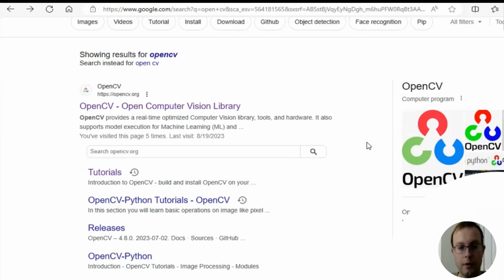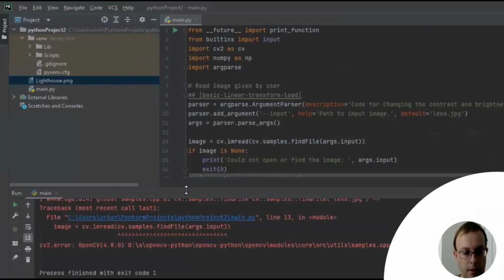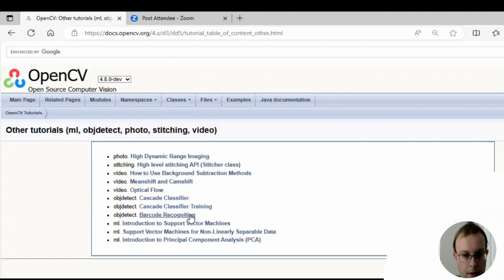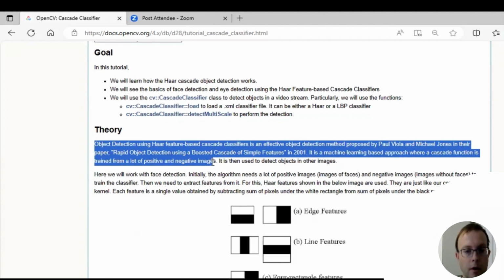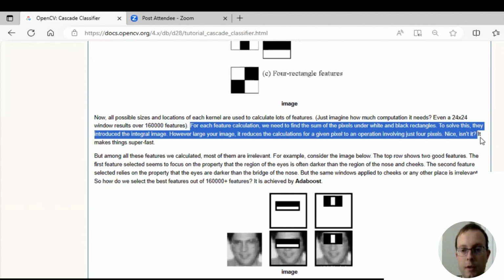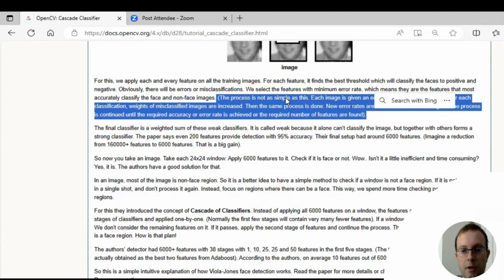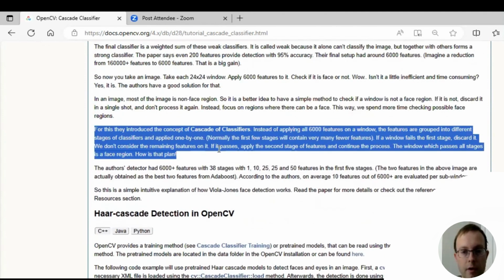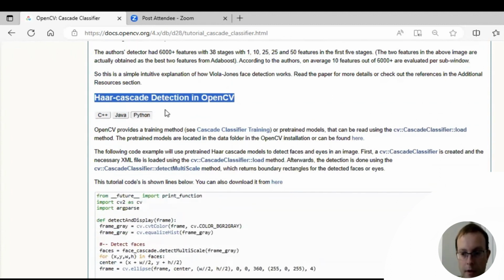Open Computer Vision Library (OpenCV) Tutorial 6 Adjusting the Contrast and Brightness of an Image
This 6th tutorial covers adjusting the contrast and brightness of an image using the Open Computer Vision Library (OpenCV) and the theory behind face and eye recognition.

00:36 Changing the Contrast and Brightness of an Image
02:55 Object Detection Theory (Cascade Classifier)